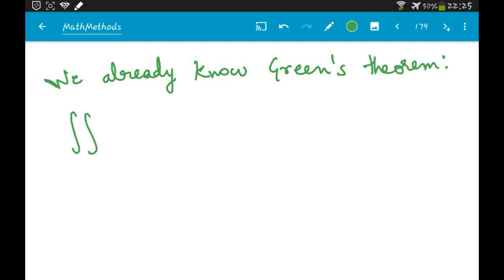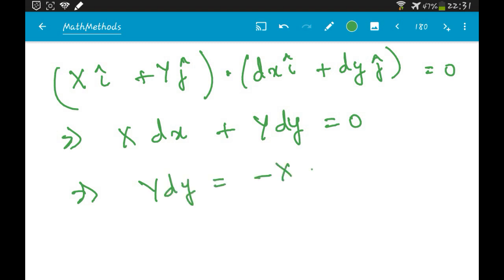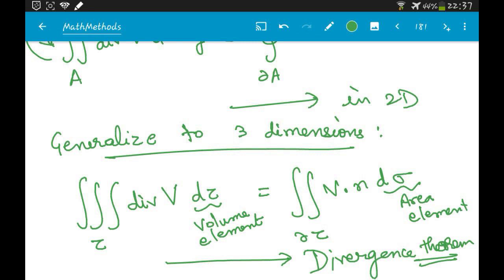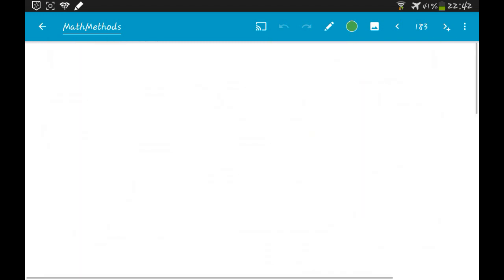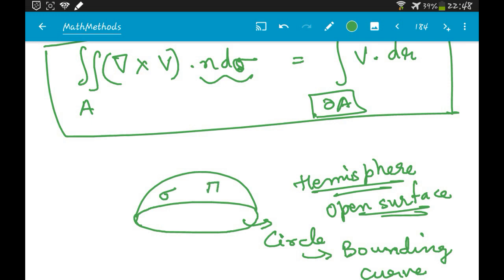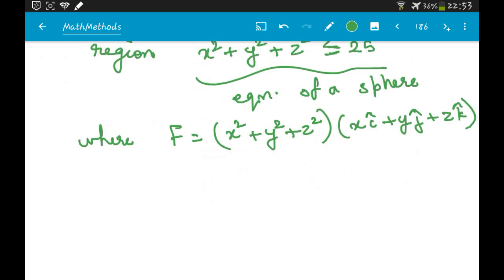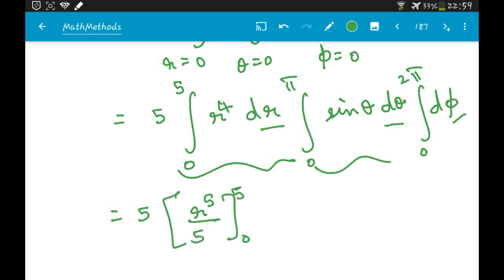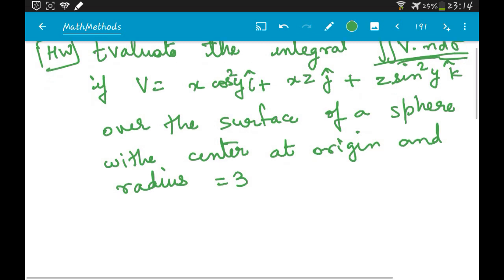3.8 Vector Calculus: Divergence and Curl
Applications of Green's Theorem
Divergence Theorem
Stokes Theorem